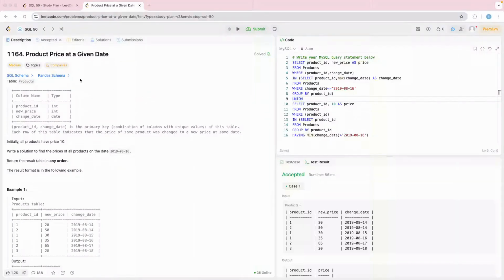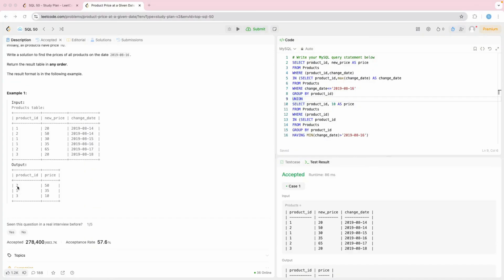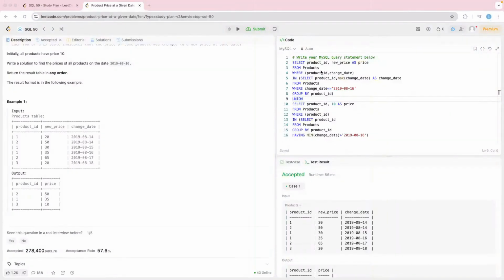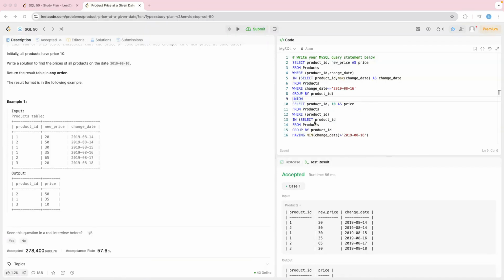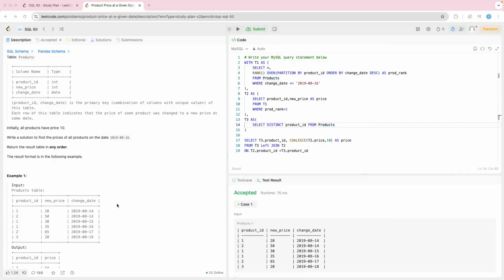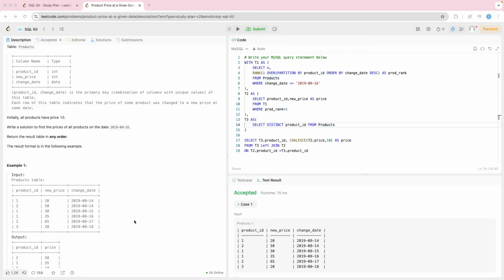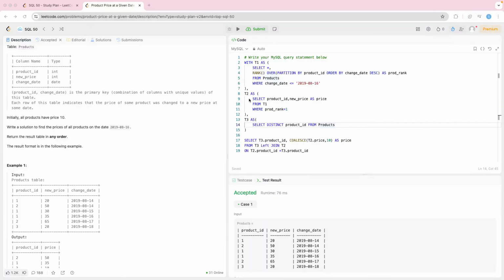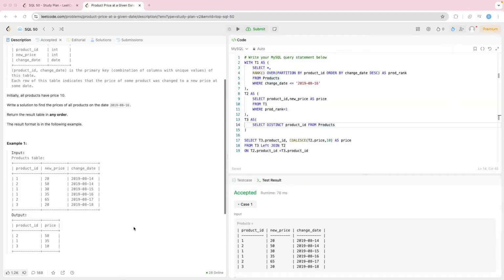Product Price at a Given Date | Leetcode 1164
In this video, I have explained the Leetcode SQL question Product Price at a Given Date | Leetcode 1164